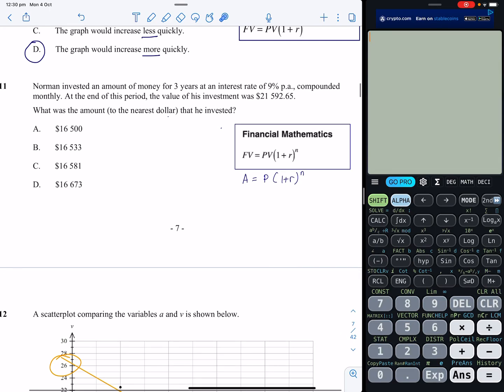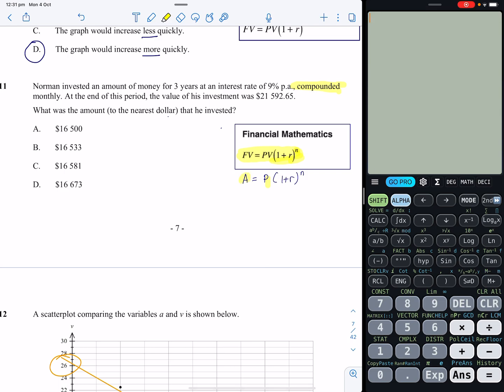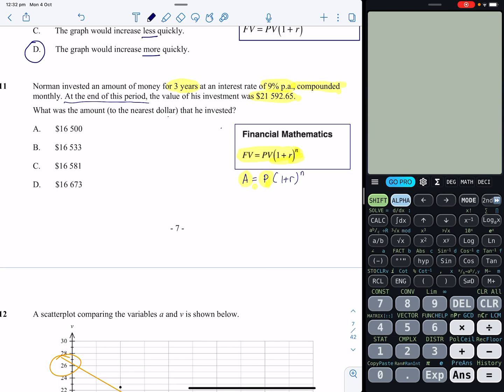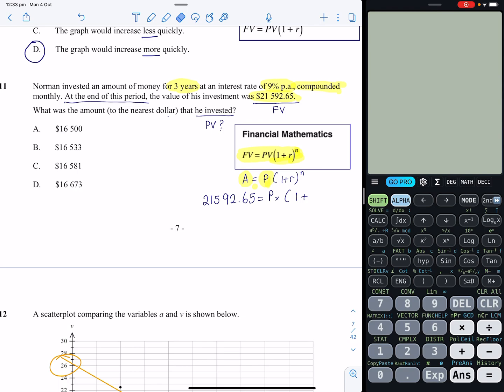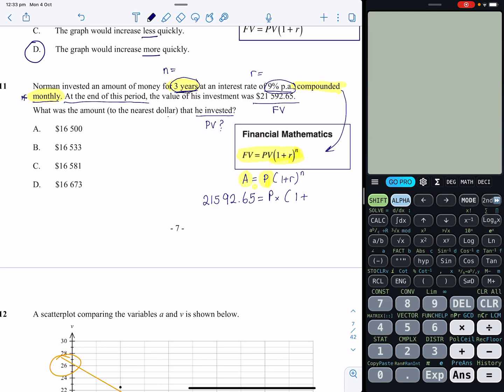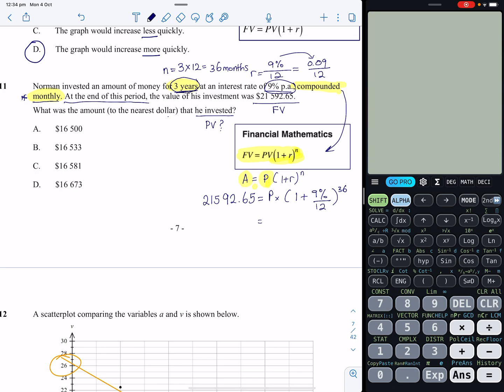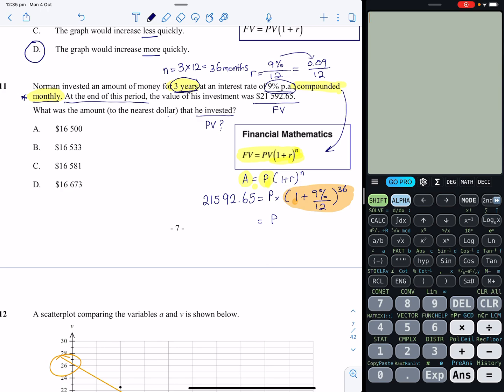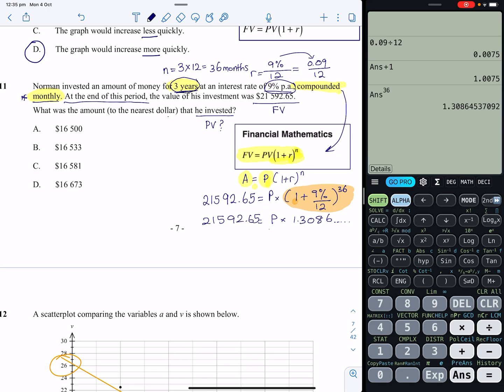THS Std2 Trial HSC 2021 Q11